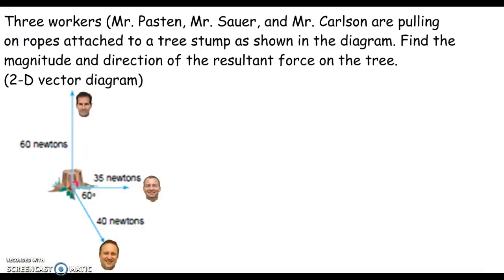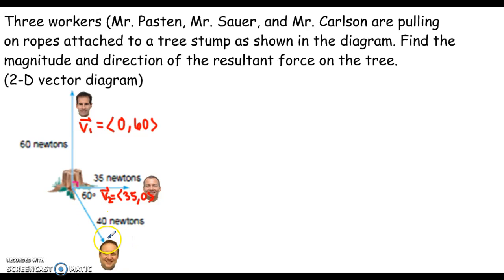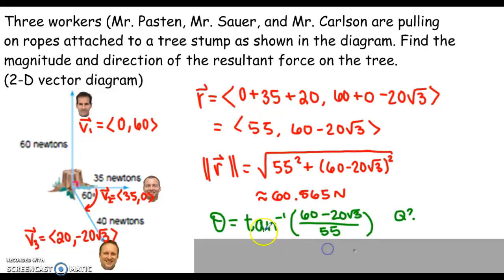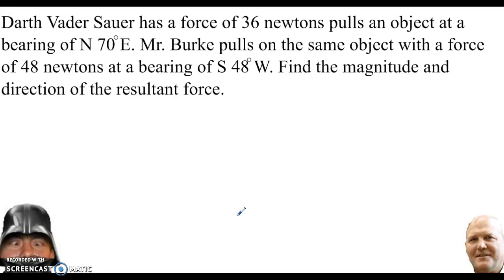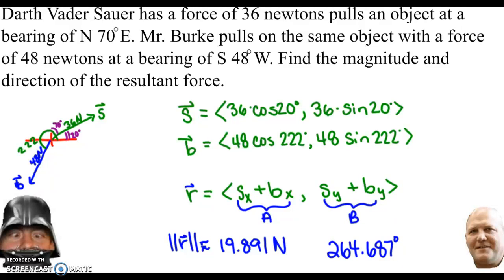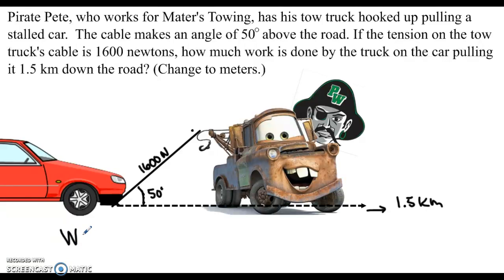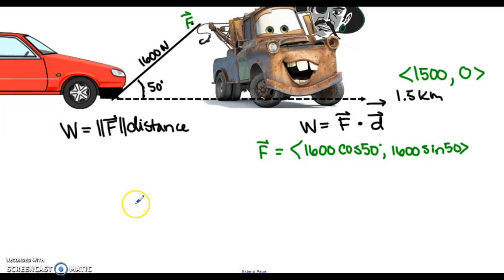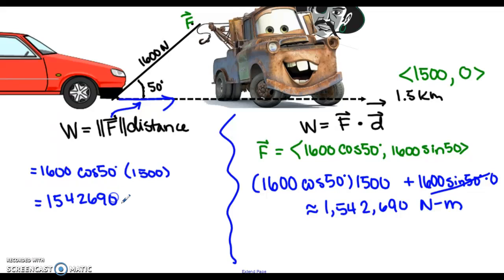HPC 6.4 Day 2 Vector Applications